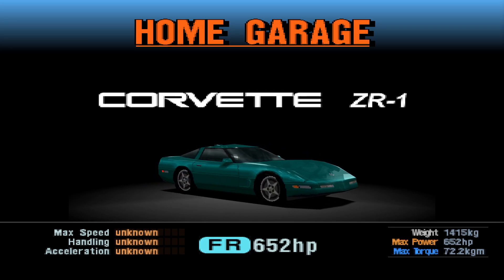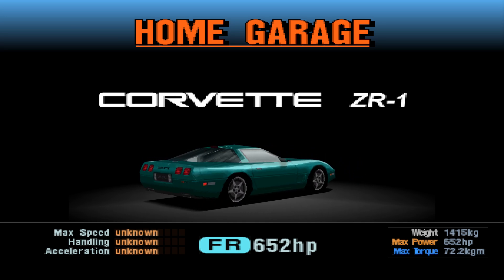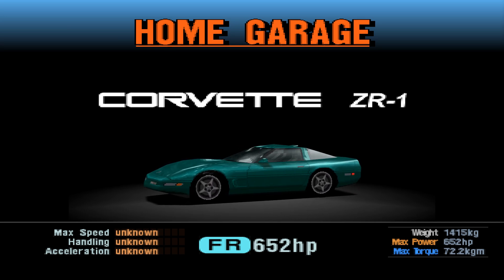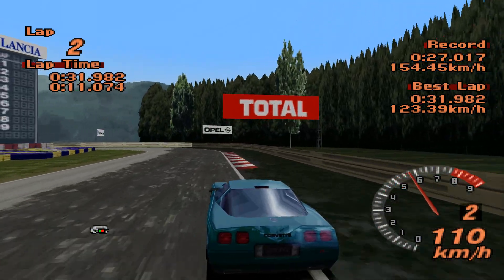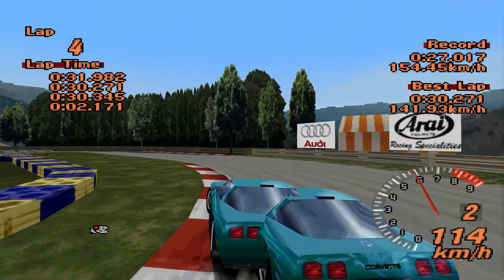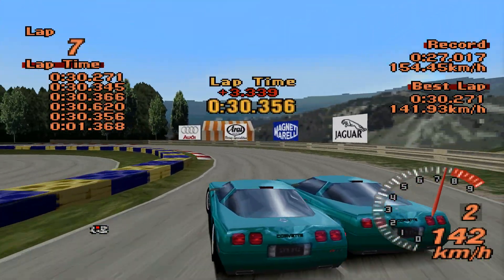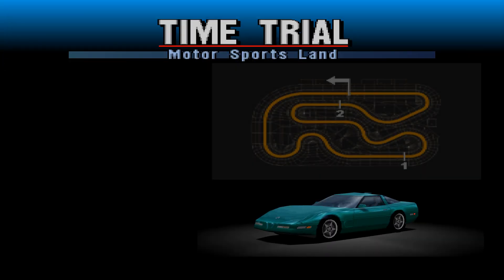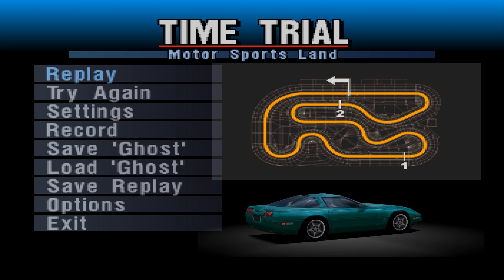The Hot Lap Classic Remastered: 1995 Chevrolet Corvette ZR-1 - Gran Turismo 2